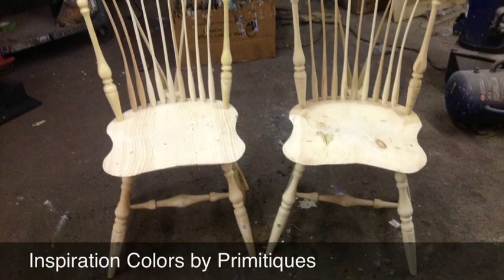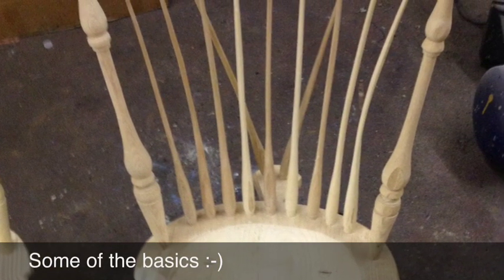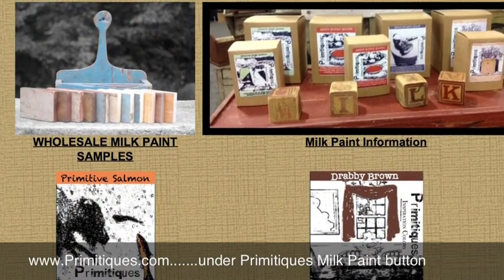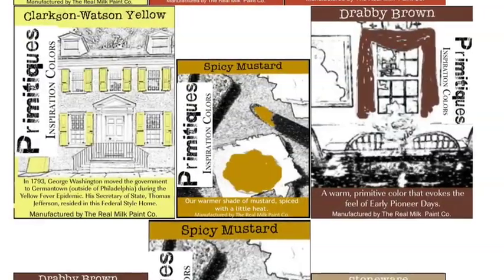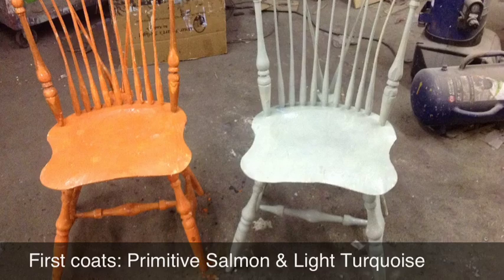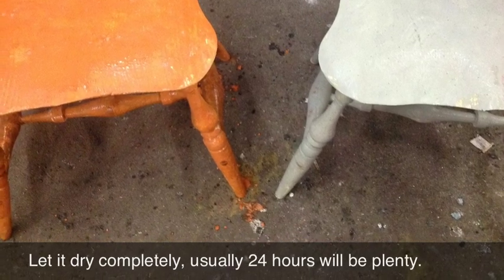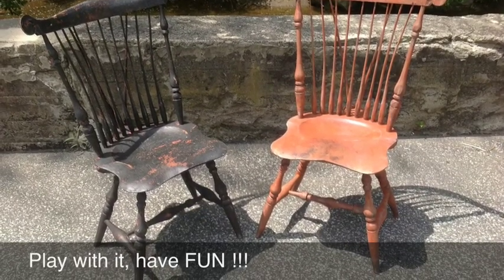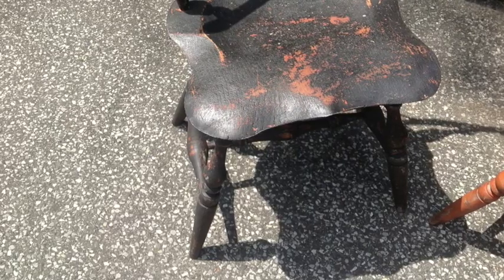How To Use Milk Paint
Inspiration Colors by Primitiques

Order pints, quarts or gallons